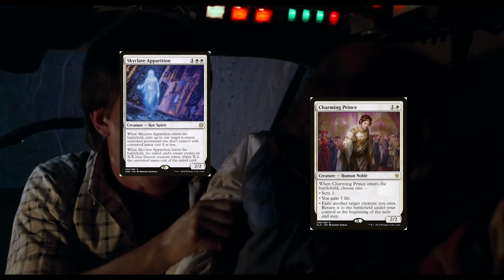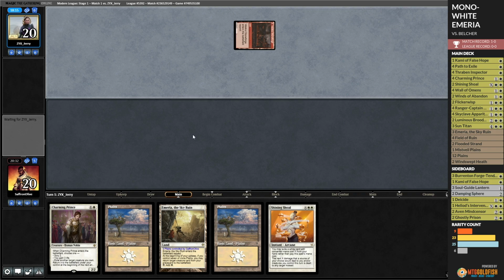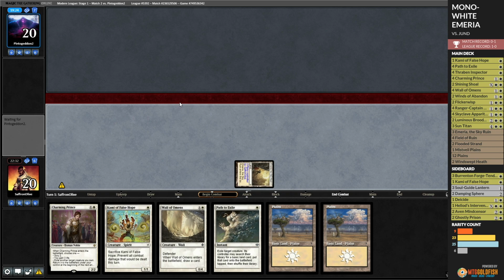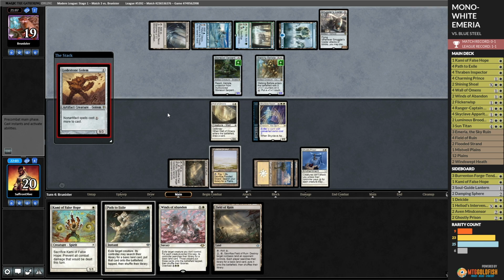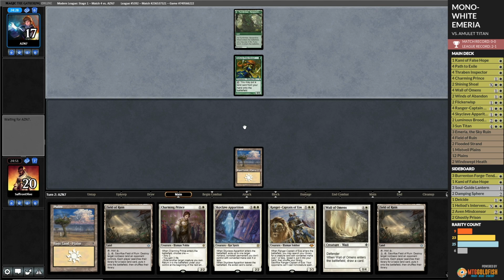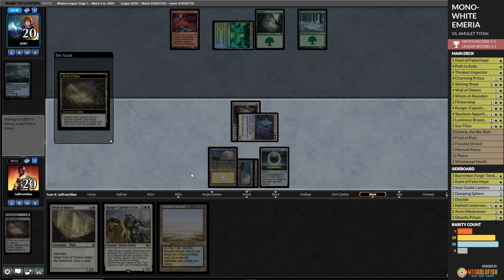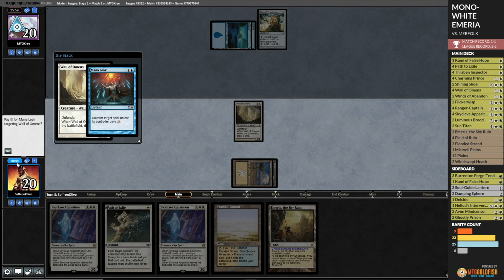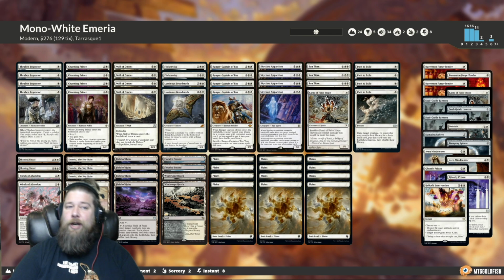Mono-White Emeria | MTG Modern | Much Abrew About Nothing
Years ago Mono-White Emeria was one of my favorite budget deck in MTG Modern. Do some sweet new additions mean its time for the deck to break into the top tier of the format? Let's see!

0:00 Start
2:15 Match 1
14:32 Match 2
26:54 Match 3
39:59 Match 4
52:09 Match 5
1:08:44 Wrap Up